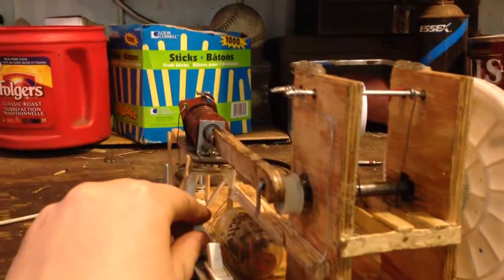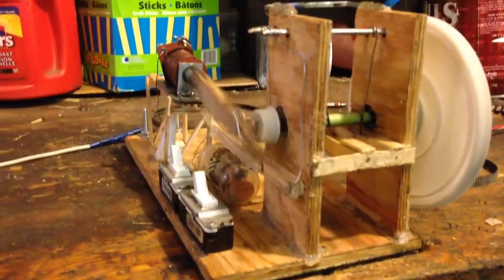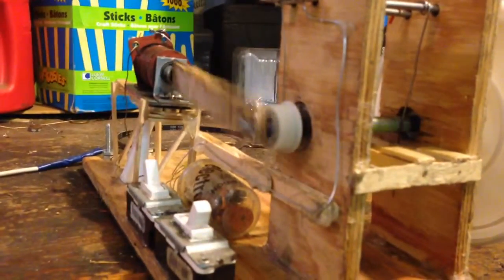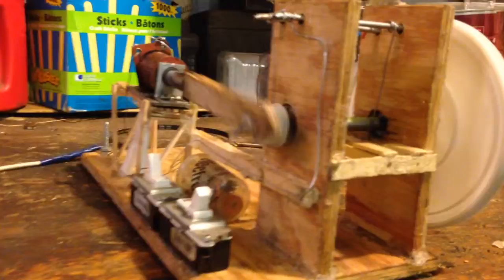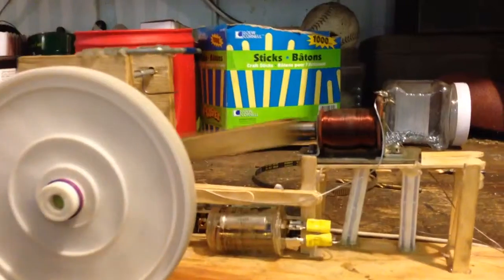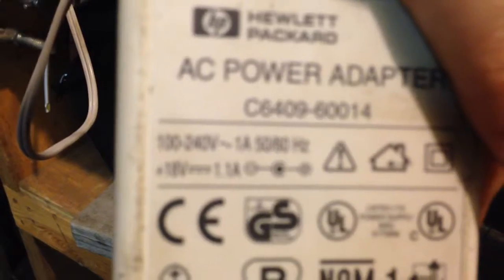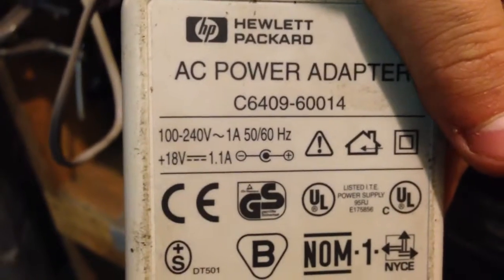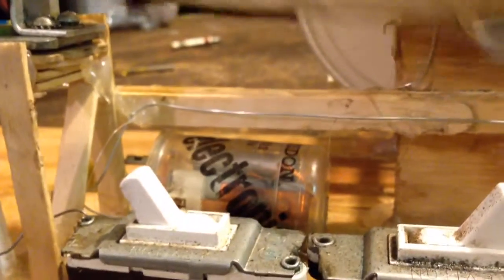homemade solenoid engine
homemade solenoid engine I made about a year ago.